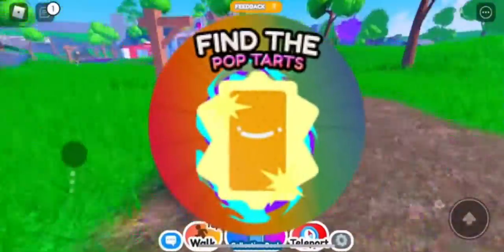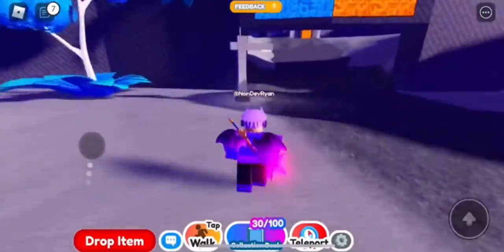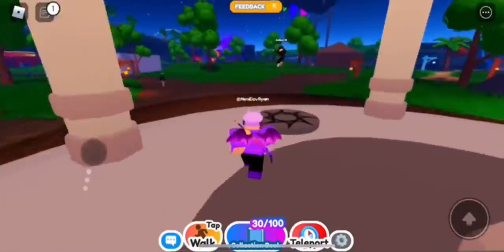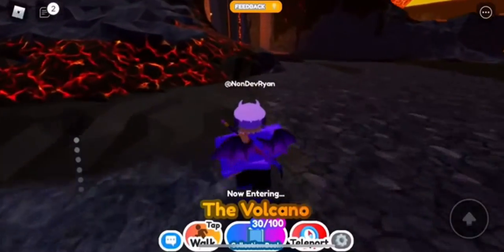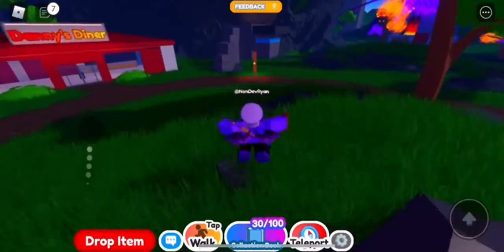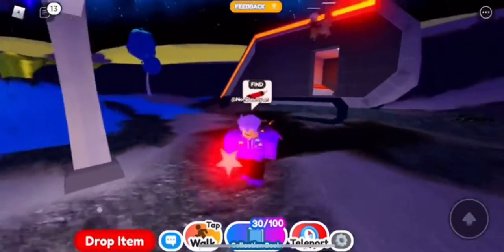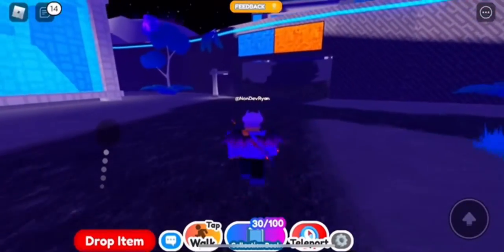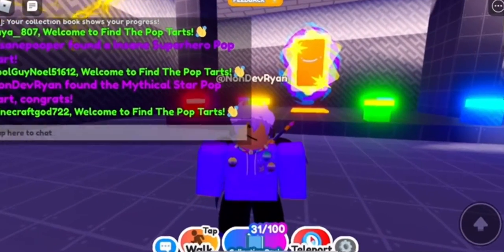How To Get The Star Pop Tart | ROBLOX Find The Pop Tarts ^^